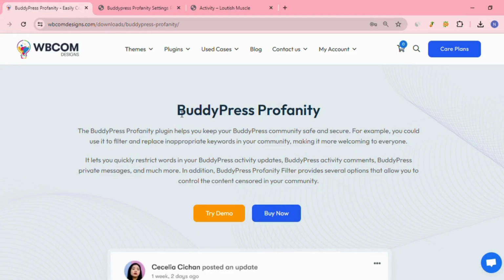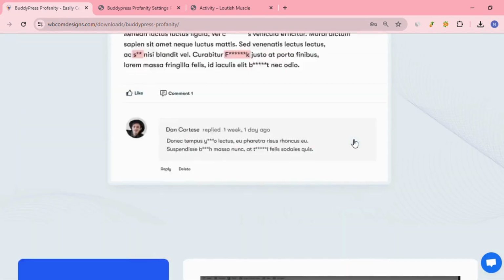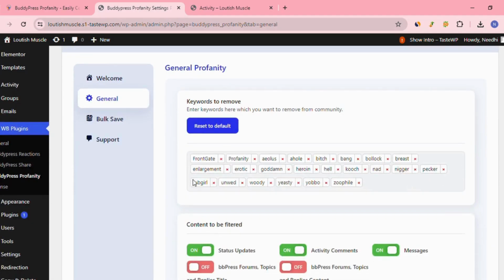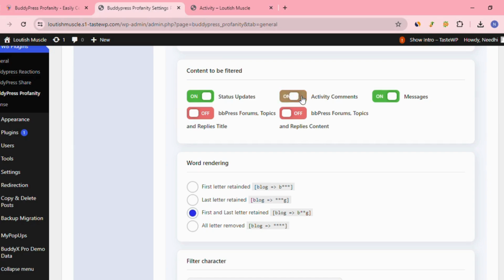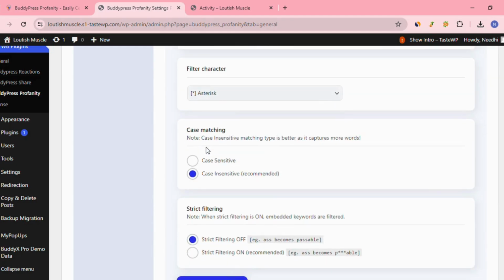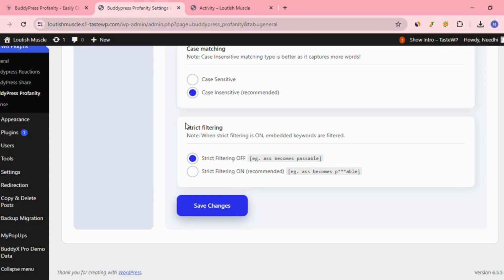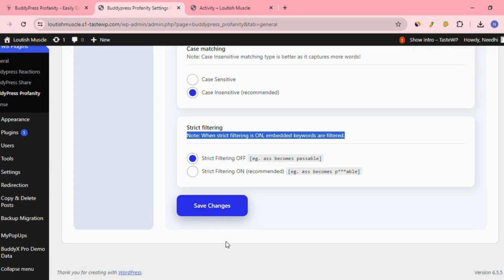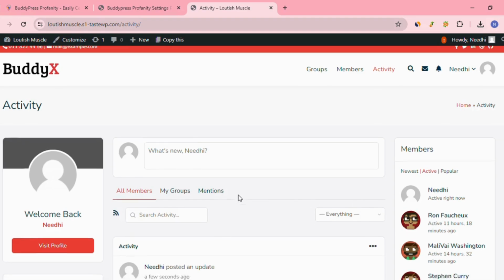BuddyPress Profanity Plugin: Keep Your Community Safe with BuddyPress Profanity Plugin|Wbcom Designs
The BuddyPress Profanity plugin helps you keep your BuddyPress community safe and secure. For example, you could use it to filter and replace inappropriate keywords in your community, making it more welcoming to everyone.